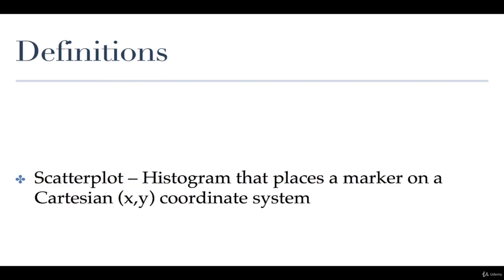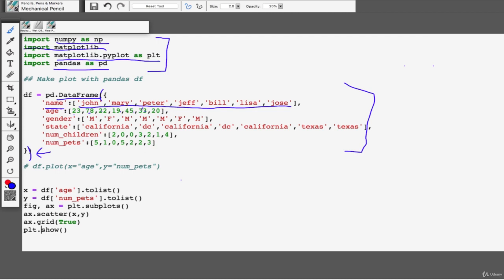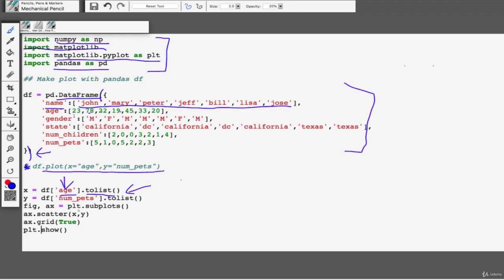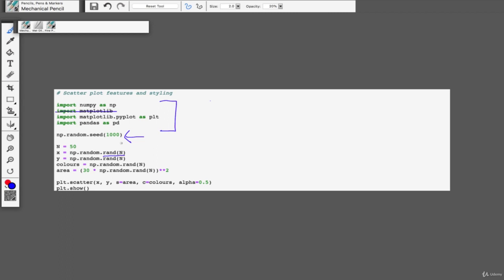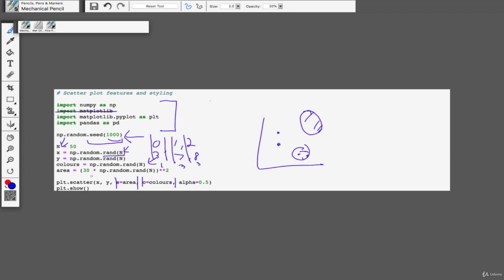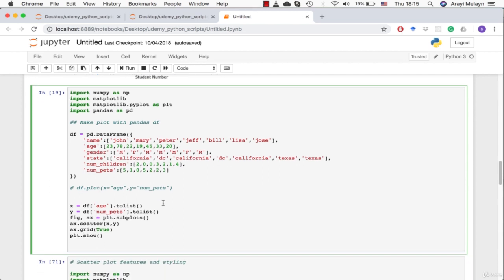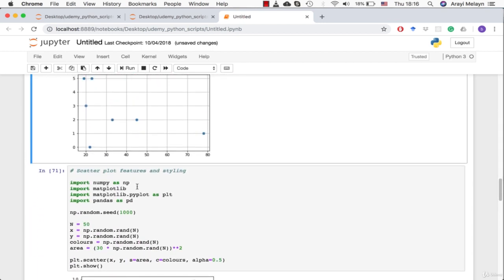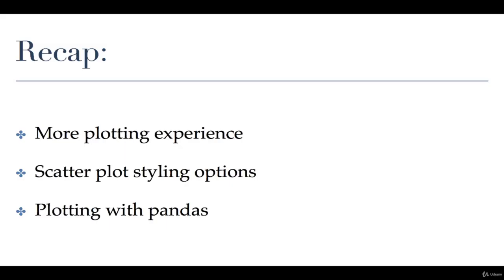Python + Data Science : Practical Guide (3 Scatter plots)